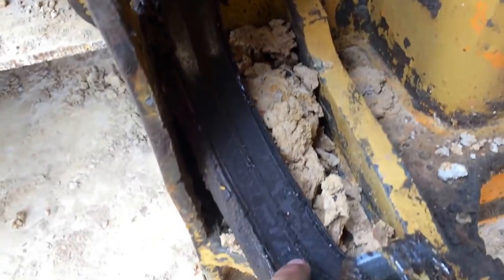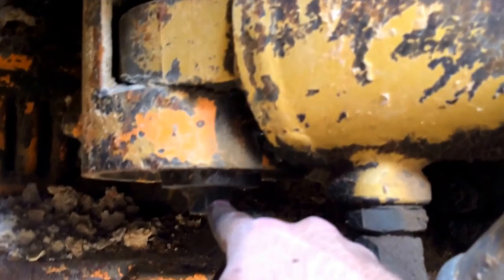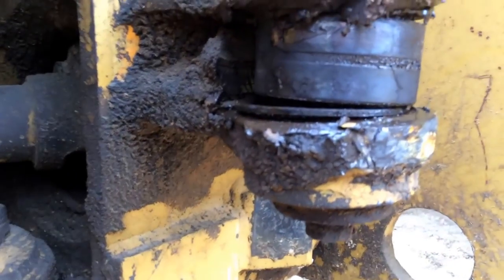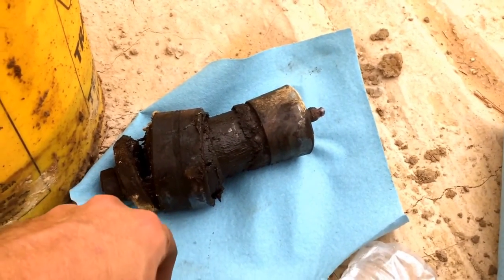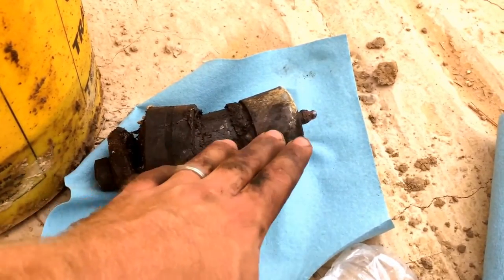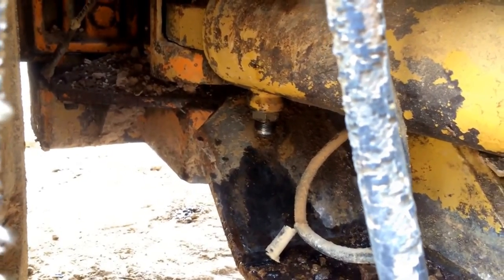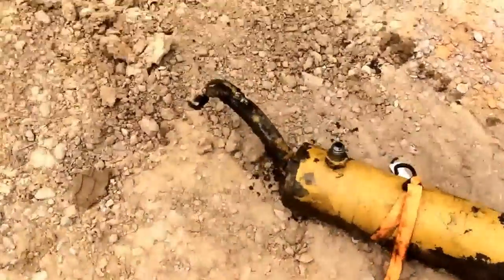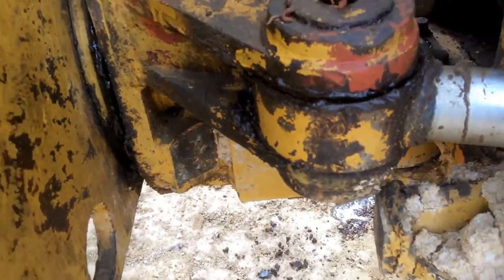Broken Hydraulic Ram on Articulating Dump Truck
These trucks are designed to bend and twist every way you can imagine, but I guess I pushed it too far. Got down in a rut and was wiggling trying to get out. I guess it was too much for this cylinder and the eye on the ram snapped.

It doesn't appear anything is actually wrong with the cylinder or rod, which is a huge blessing. I'm going to get it pulled off and to a shop to have them weld a new eye on it. Should be back up in no time.